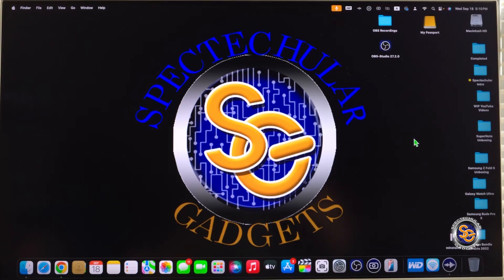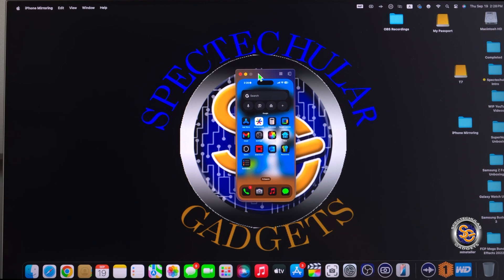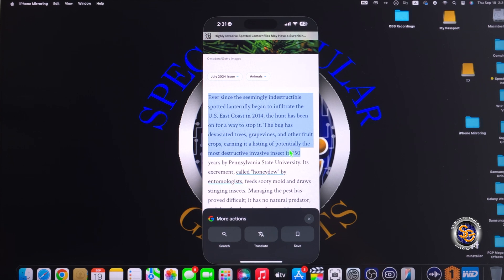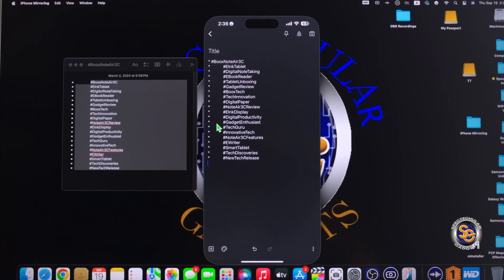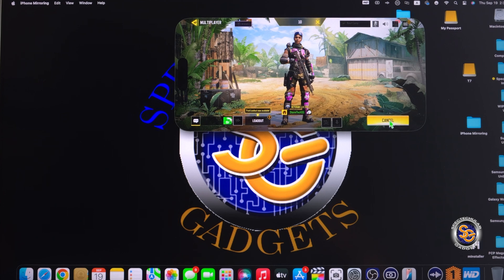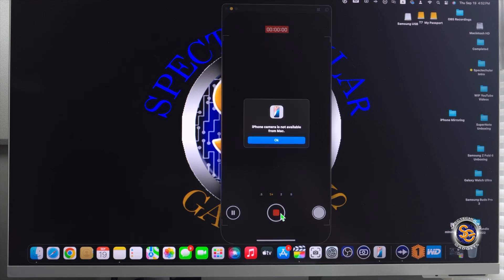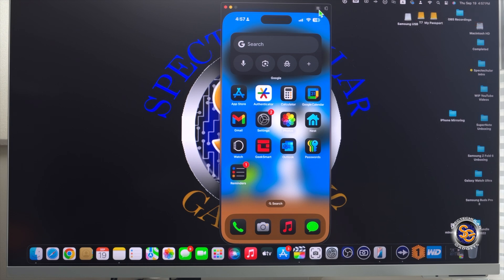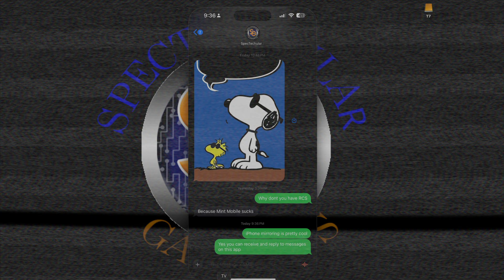New iPhone Mirroring Feature!!! A Must Try!!!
In this video I will go over the iPhone Mirroring feature that was introduced with iOS 18 and macOS Sequoia. This is a very handy tool when you are working away on your computer and don't want to stop to look at something on your device.